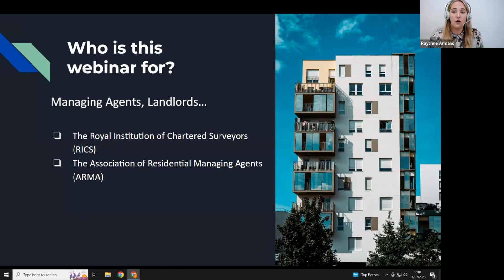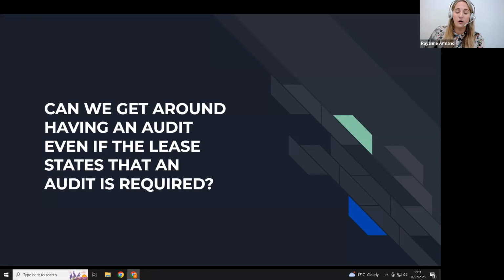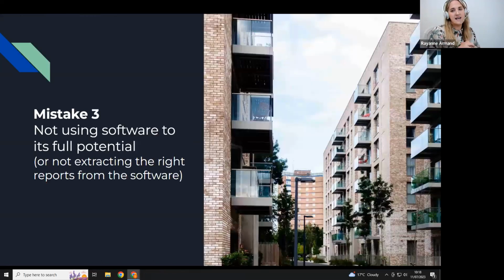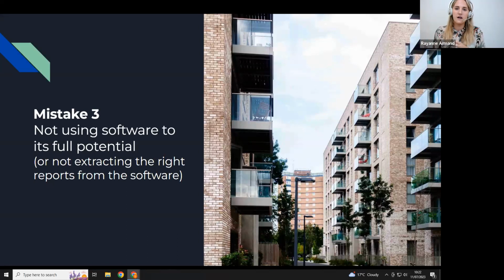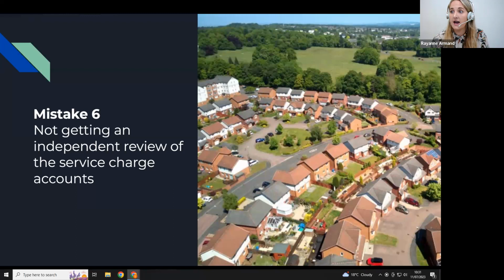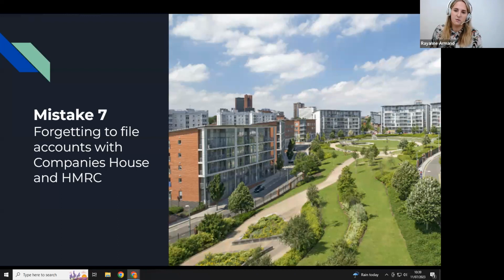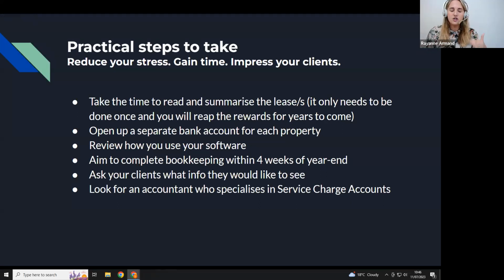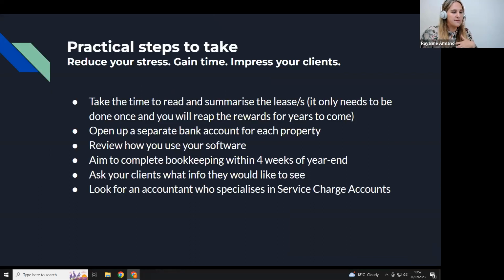Knowledge Bank: How to present service charge accounts that wow your clients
During our online Knowledge Banks, you will have the opportunity to listen and interact during sessions and not only update your knowledge, but ask questions to help solve any issues you may have.

In this webinar Ray Armand, Managing Director of Qube Accountants will present on how to present service charge accounts that wow your clients.

Do you feel frustrated with the poor quality of the financial information that you are sending to your clients or presenting at AGMs? Are you worried about how to reflect sinking funds, or whether you can get around having an audit?

This session is all about how to ensure the service charge accounts that you present to your clients are compliant with the requirements of the RICS and ARMA.

We will cover:

- The requirements and professional best practices applicable to the preparation of service charge accounts for issue to the tenants/leaseholders of residential properties.
- The 7 biggest mistakes we see managing agents make in preparing service charge accounts, and how to avoid them.
- Practical steps to take. Reducing your stress and giving you more time to focus on what’s most important to you - property management.